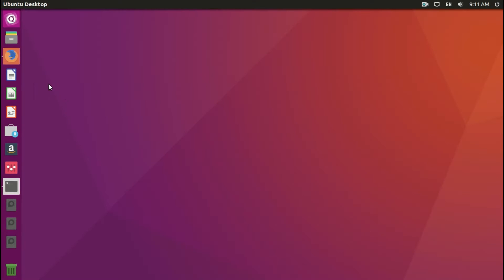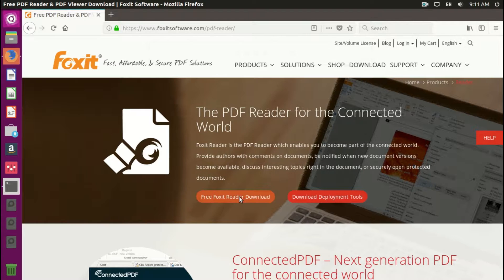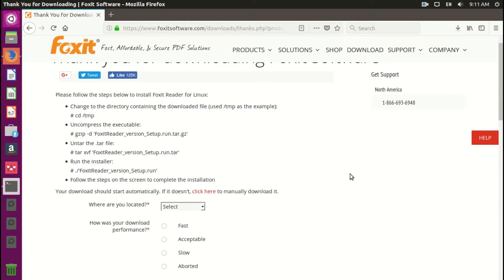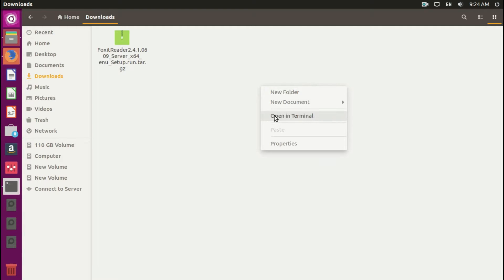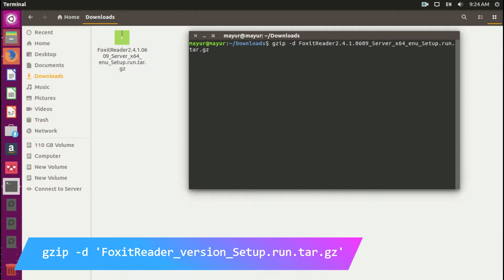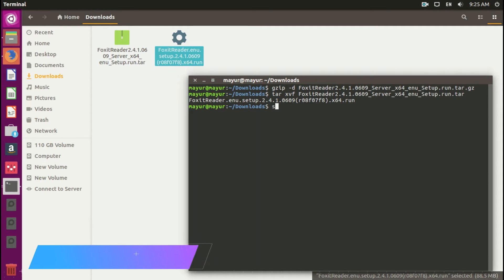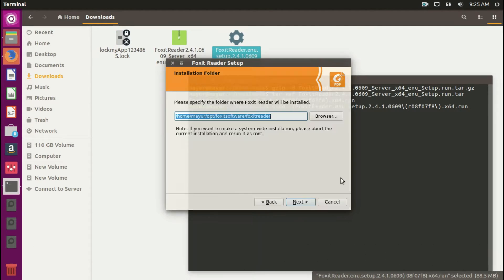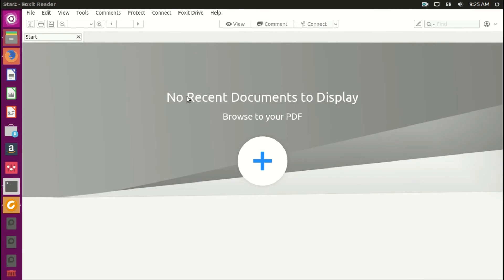How to install Foxit PDF Reader on Ubuntu and Linux Mint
Foxit Reader is a multilingual freemium PDF tool that can create, view, edit, digitally sign, and print PDF files.

Change to the directory containing the downloaded file
# cd /home/username/Download_dir
Uncompress the executable:
# gzip -d 'FoxitReader_version_Setup.run.tar.gz'
Untar the .tar file:
# tar xvf 'FoxitReader_version_Setup.run.tar'
Run the installer:
# ./'FoxitReader_version_Setup.run'
Follow the steps on the screen to complete the installation